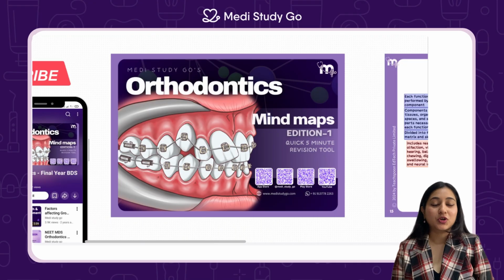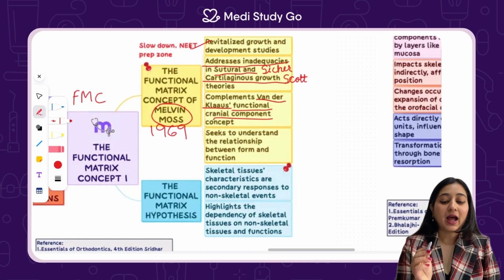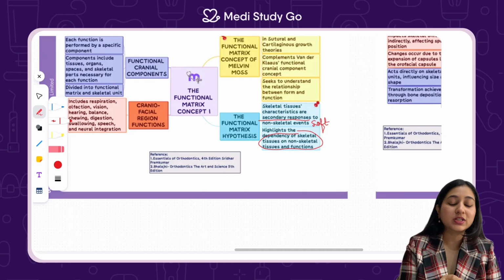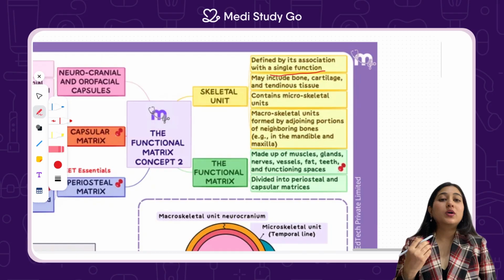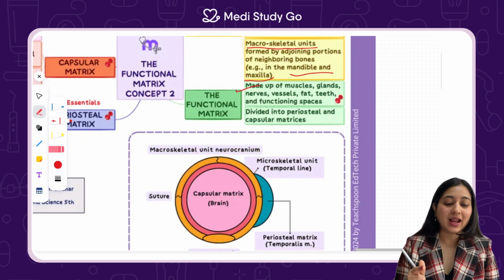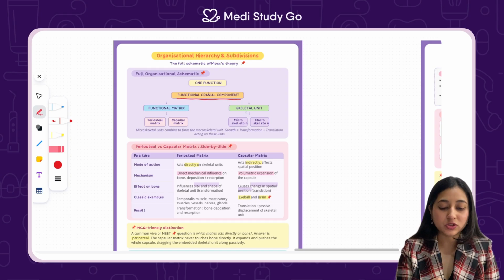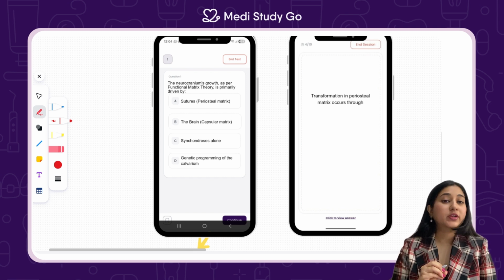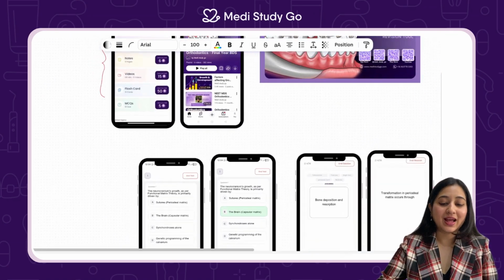Dentistry 101| Functional matrix theory | Orthodontics | Final year BDS | NEET MDS Lectures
In this Orthodontics lecture, we explain the Functional Matrix Theory, including its principles, components, functional cranial components, skeletal units, functional matrix, periosteal matrix, capsular matrix, and clinical significance in craniofacial growth.

The Functional Matrix Theory proposed by Melvin Moss states that skeletal growth is secondary and compensatory to the growth and functional demands of surrounding soft tissues.

functional matrix theory
Melvin Moss theory
functional cranial component
skeletal unit
functional matrix
periosteal matrix
capsular matrix
microskeletal units
macroskeletal units
craniofacial growth theories

Functional Matrix Theory was proposed by Melvin Moss in 1969
form follows function is the core principle of the theory
skeletal tissues respond secondarily to soft tissue growth
the theory addresses limitations of sutural and cartilaginous growth theories
growth is influenced by functional demands of surrounding tissues

important functional components discussed

functional cranial component
functional matrix
skeletal unit
microskeletal units
macroskeletal units

important skeletal unit concepts

composed of bone, cartilage, and tendinous tissue
macroskeletal units include maxilla and mandible
microskeletal units include smaller parts such as condyle, coronoid process, and mandibular body

important functional matrix concepts

includes muscles, glands, nerves, vessels, fat, teeth, and functional spaces
acts as the primary determinant of skeletal growth
divided into periosteal matrix and capsular matrix

important matrix concepts

periosteal matrix acts directly on skeletal units
affects size and shape through bone deposition and resorption
capsular matrix acts indirectly on skeletal units
affects spatial position through expansion of functional spaces
examples include neurocranial and orofacial capsules

craniofacial growth depends on both soft tissue growth and function
respiration, mastication, swallowing, speech, vision, and hearing influence growth
capsular matrix is responsible for growth displacement
periosteal matrix is responsible for remodeling changes

Who proposed the Functional Matrix Theory?
What is the difference between periosteal matrix and capsular matrix?
What is the core principle of the Functional Matrix Theory?

Timestamps

0:06 Introduction to Functional Matrix Theory
1:04 Melvin Moss and 1969 Theory
1:30 Limitations of Previous Growth Theories
2:42 Functional Cranial Component Concept
3:18 Form Follows Function
3:35 Definition of Functional Matrix Theory
4:33 Functional Matrix Hypothesis
5:36 Craniofacial Functions
6:09 Functional Cranial Components
7:08 Functional Matrix and Skeletal Unit
7:29 Skeletal Unit
8:12 Microskeletal and Macroskeletal Units
9:26 Functional Matrix
10:01 Periosteal Matrix
11:04 Capsular Matrix
11:45 Examples of Capsular Matrix
12:08 Flowchart of Functional Cranial Components
12:34 Diagrammatic Explanation
14:11 MCQ Discussion
16:23 Flashcard – Periosteal Matrix
17:16 Conclusion